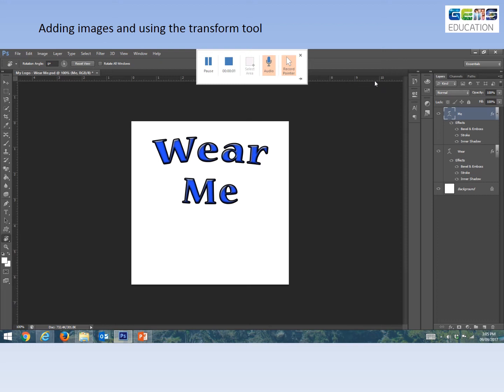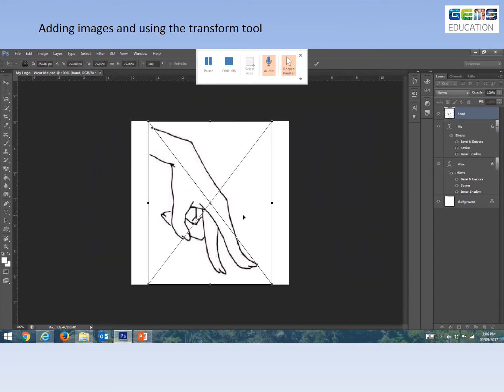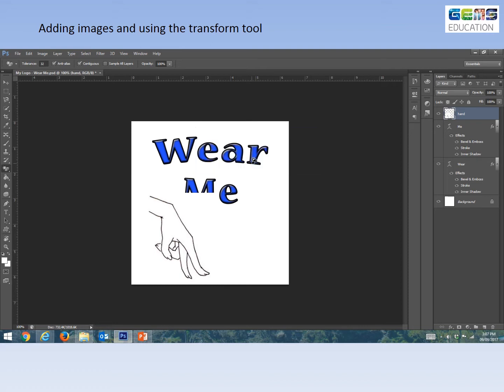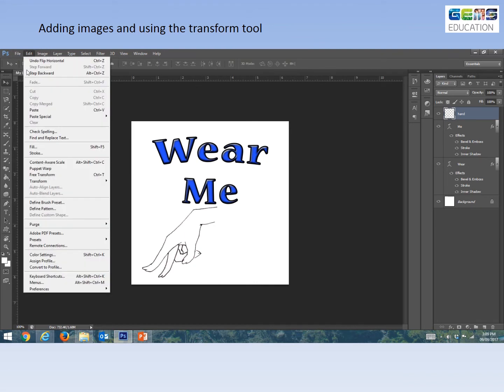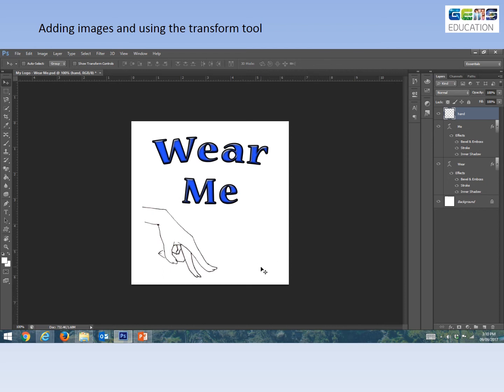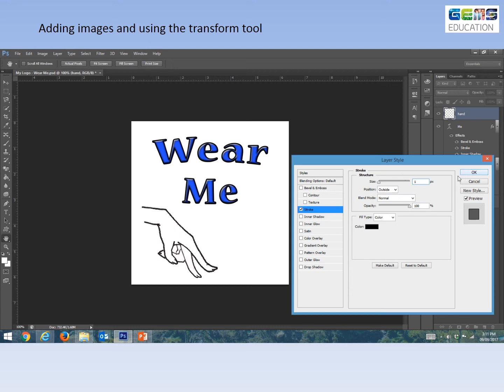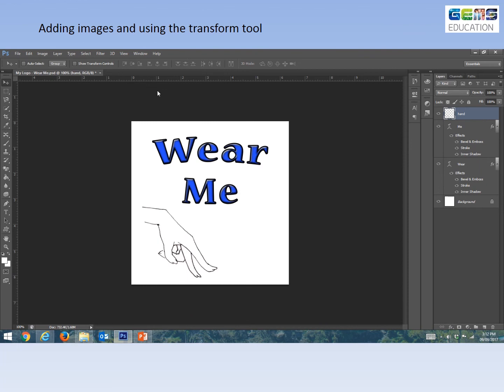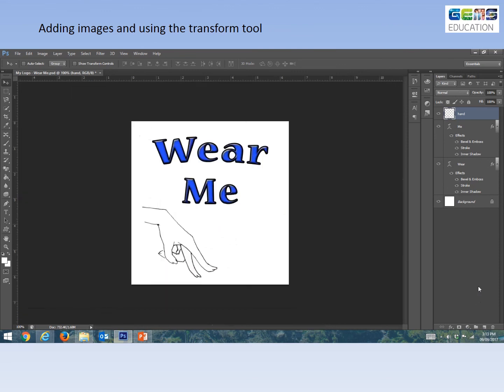03 - Basics for a logo - Inserting images in Photoshop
How to insert images in Adobe Photoshop ('place' not 'open') as well as making use of the transform tool and the magic eraser tool.